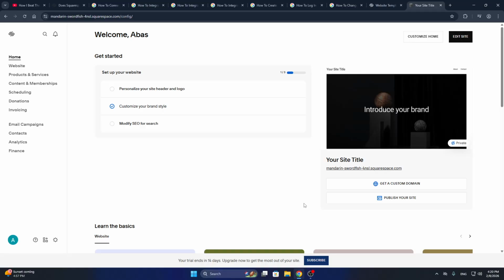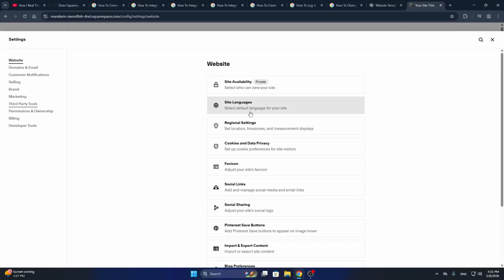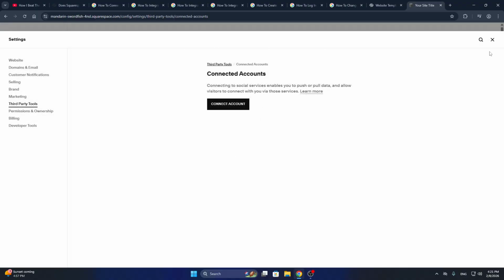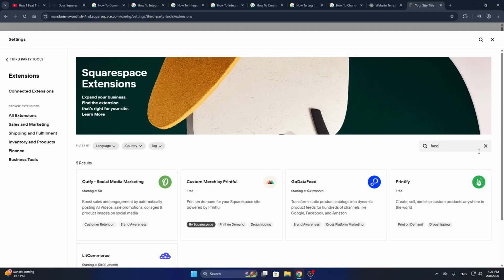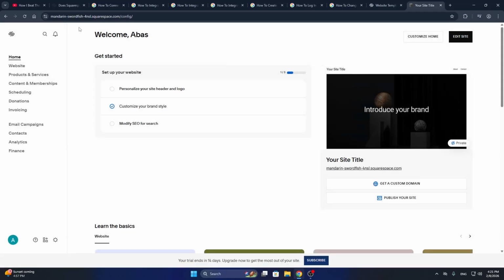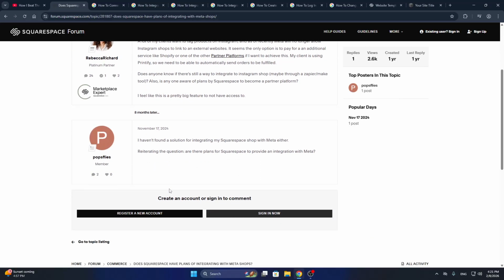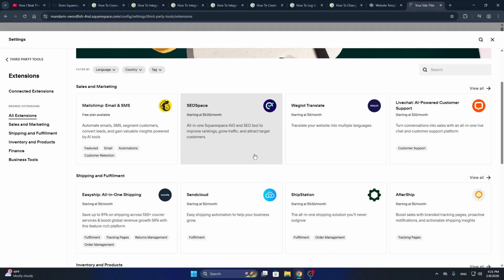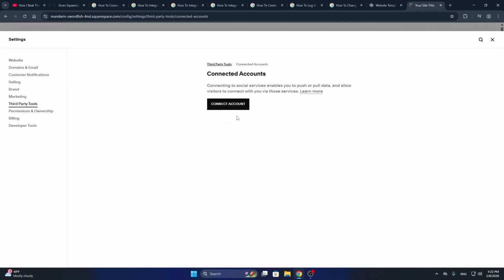How To Integrate Squarespace With Facebook Commerce ! Tutorial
Today we talk about integrate squarespace with facebook commerce,squarespace,squarespace tutorial,squarespace tips,facebook integration